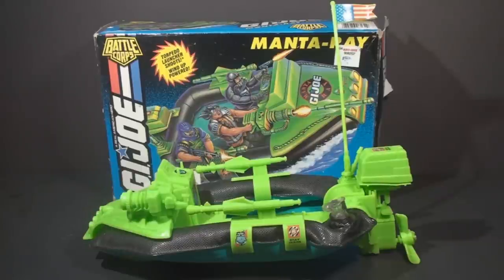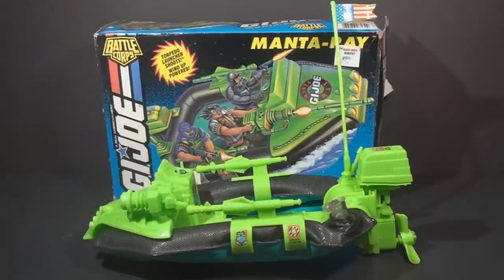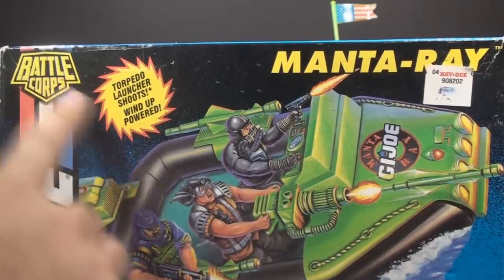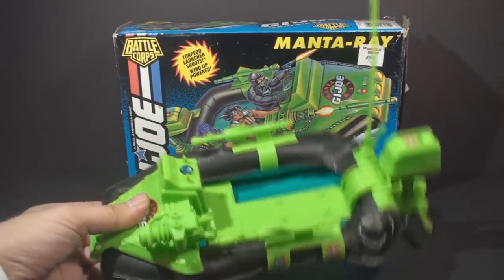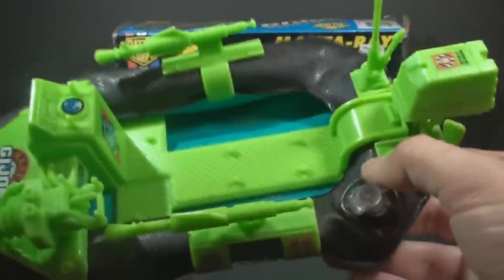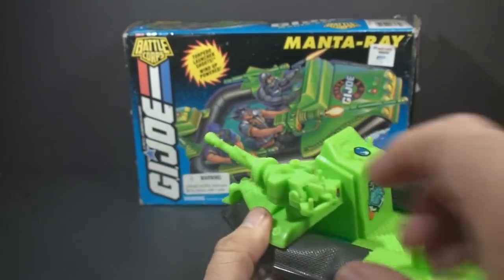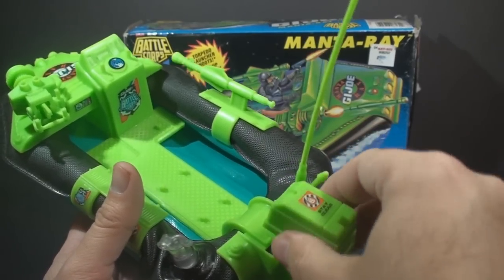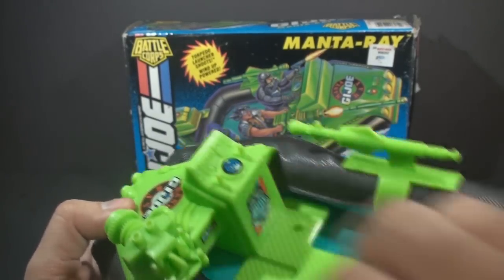HCC788 quick shot! 1994 MANTA RAY! Vintage G.I. Joe toy review!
Visit HCC788.com!